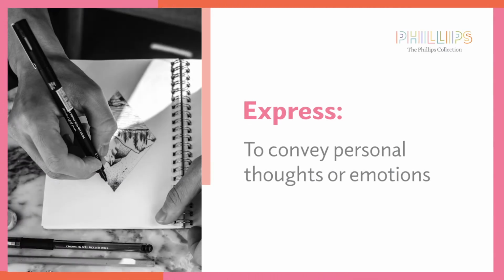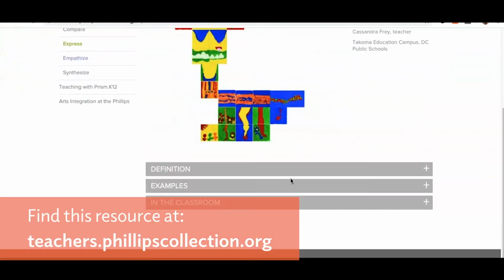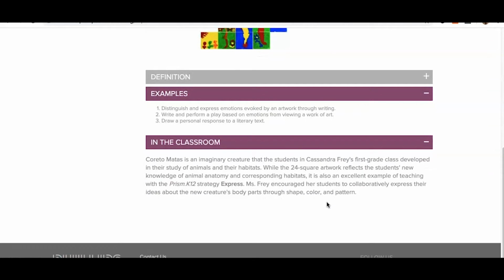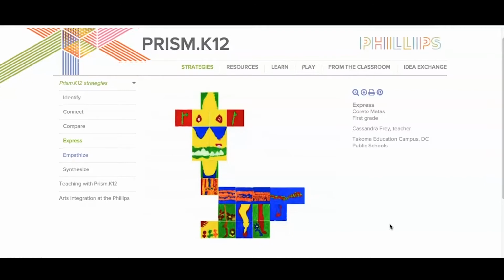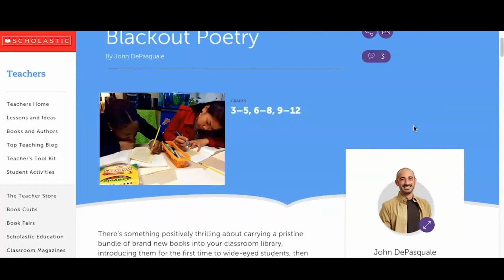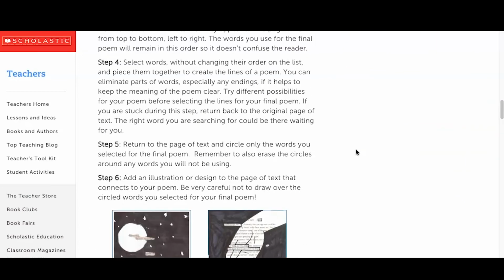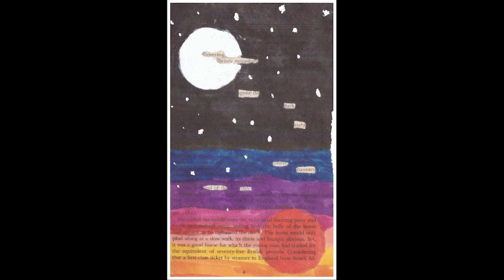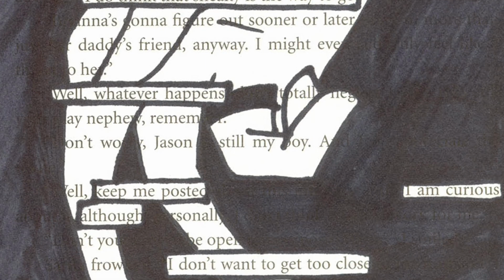Arts Integration with Prism.K12: Express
In “Express,” educators explore the art of Richard Tuttle and participate in two activities designed to enable their students to engage in creative expression through tactile art and poetry.